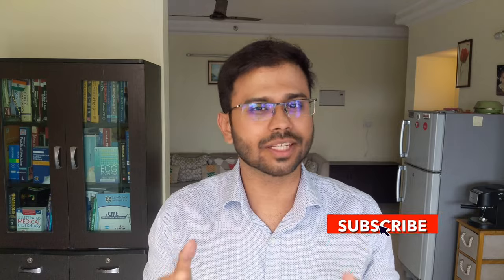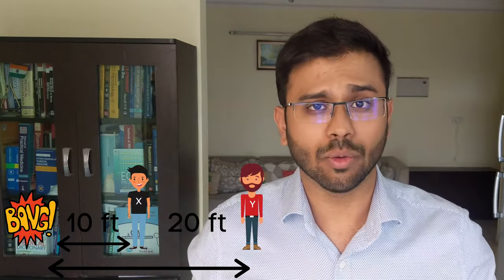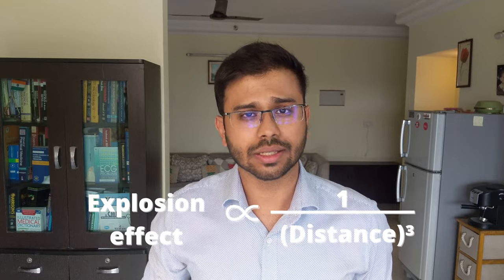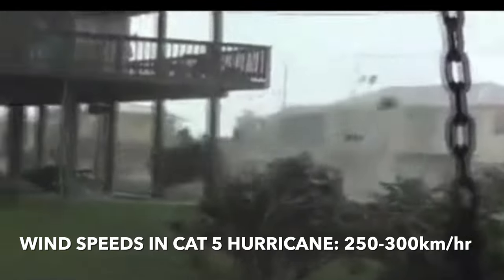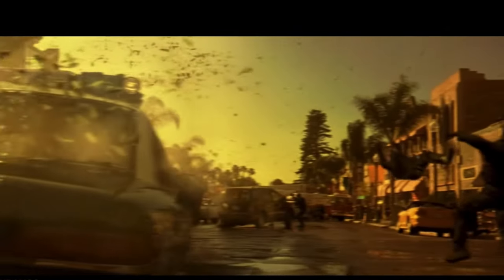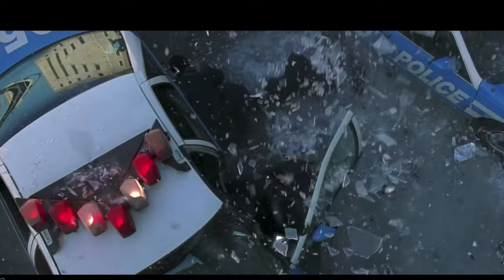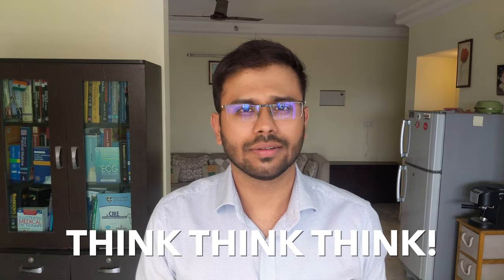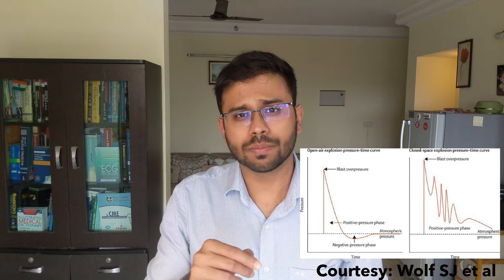What Happens to the Human Body in an Explosion?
Last week's explosion in Beirut killed hundreds and injured thousands. But how exactly does an explosion affect the human body? What part of the explosion causes the most damage, and is there some way we can escape injuries from an explosion? That’s what we’ll be discussing in this video.

Please consider donating to NGOs and communities working in helping the injured and displaced Lebanese people:

Timestamps:
00:00 Intro
00:46 What happens in an explosion
01:13 Main factor affecting the degree of injuries
Components of Blast and the injuries it causes
01:40 Pressure wave/Shock wave
02:12 High Speed wind
03:23 Heat, Chemicals and Smoke
03:55 Factors other than distance influencing blast effect
04:47 How to reduce injuries in an explosion
05:20 Epilogue

Video Clips are taken from Swordfish and The Seige.